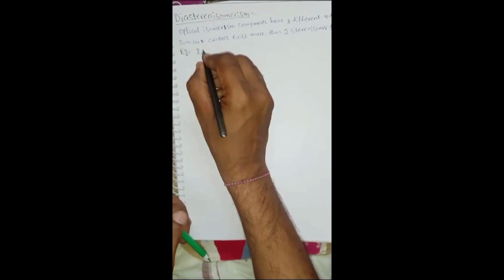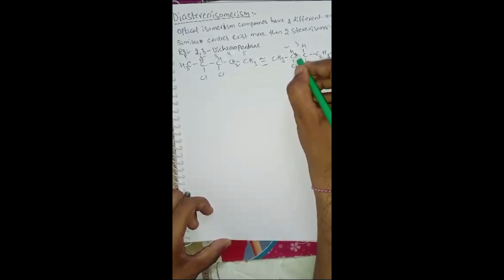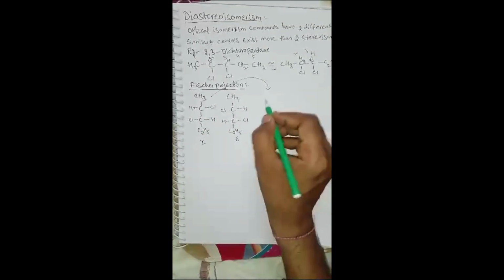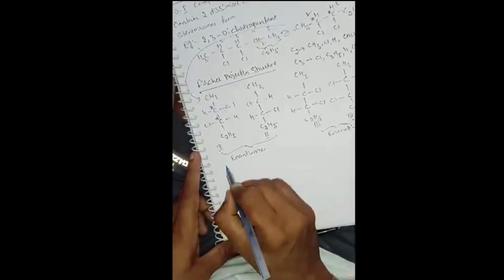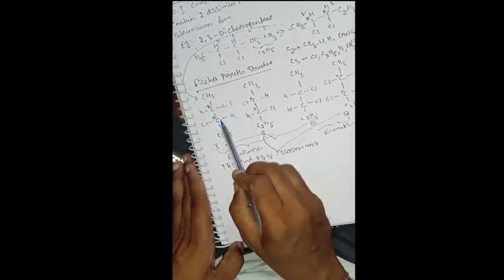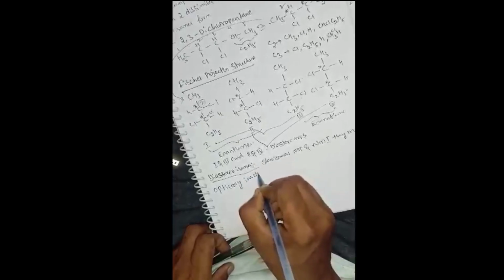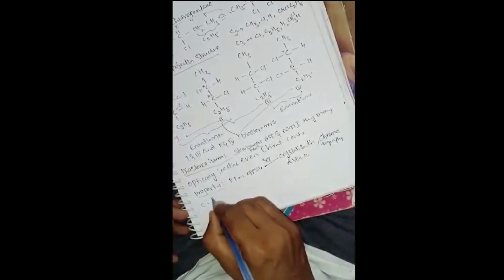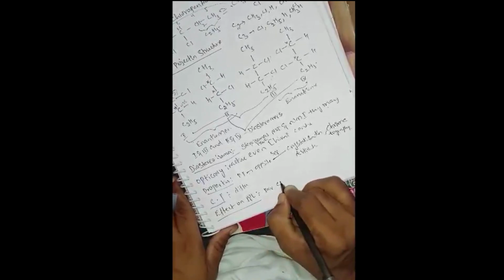Diastereomers explained || Stereochemistry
Diastereomers are stereoisomers that are not related as object and mirror image and are not enantiomers. Unlike enantiomers which are mirror images of each other and non-superimposable, diastereomers are not mirror images of each other and non-superimposable. Diastereomers can have different physical properties and reactivity. They have different melting points and boiling points and different densities. They have two or more tereocentres.